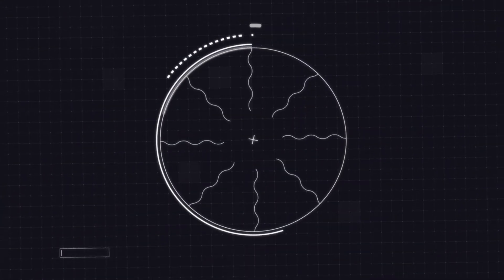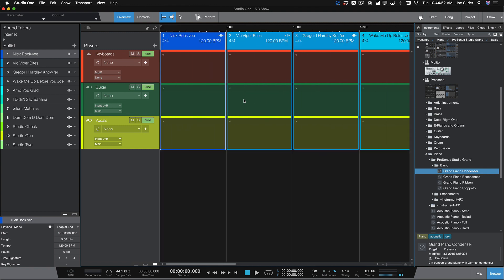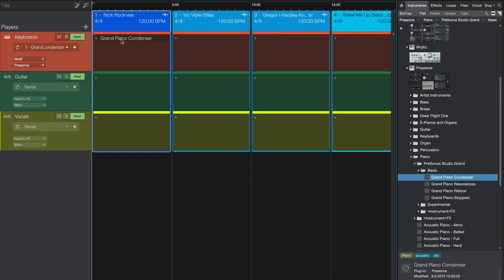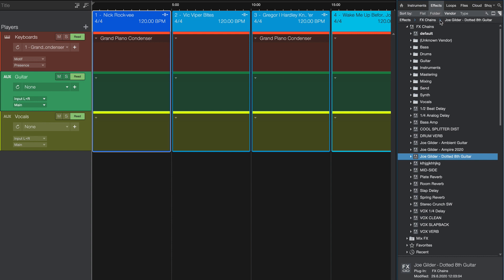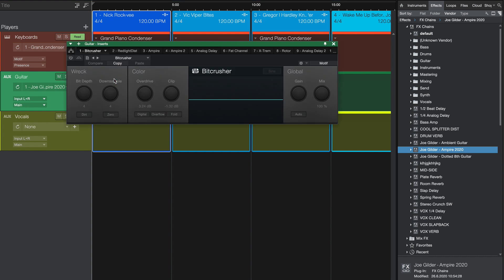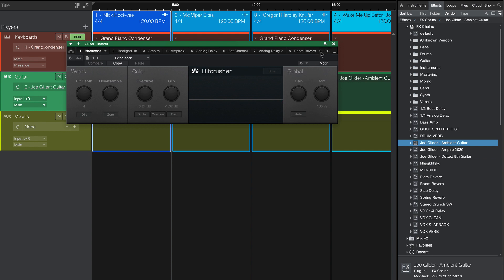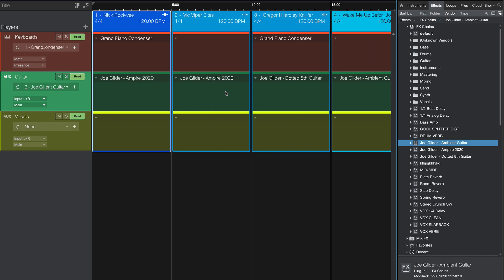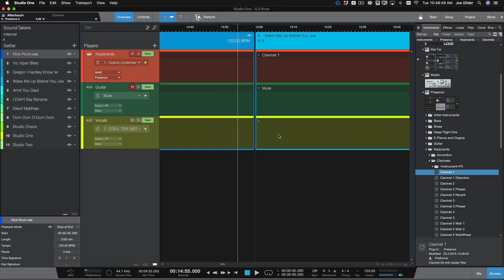StudioOne 5.3 - Show Page Updates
Drag ‘n’ drop now works in the Show Page for virtual instrument Presets—drag a Preset from the Browser to a Player and it will create a new instance of the associated Instrument and create a new Patch. The same works with dragging Ampire to a Real Instrument or Backing Track Player—it even works with complex FX chains. When playing virtual instruments live, seamlessly switching between different sounds is a must! Virtual Instrument Player Patch changes are now gapless during a performance, so long notes held across patch changes will not be cut off while the new instrument is activated. Try it!

Join PreSonus Sphere for $14.95/mo and get Studio One 5.3 Professional along with so much more